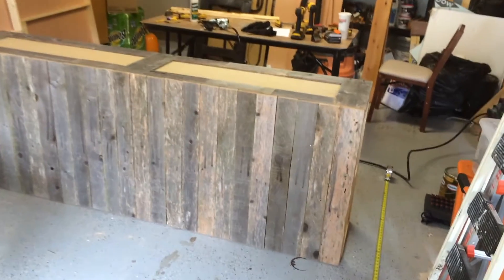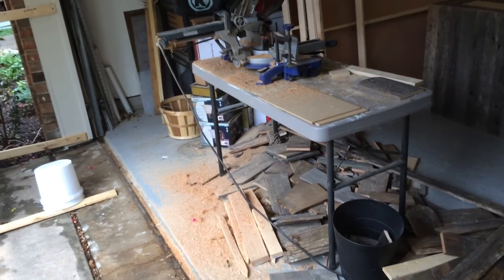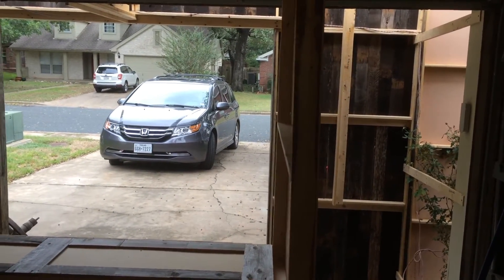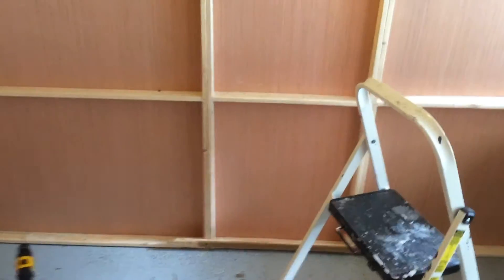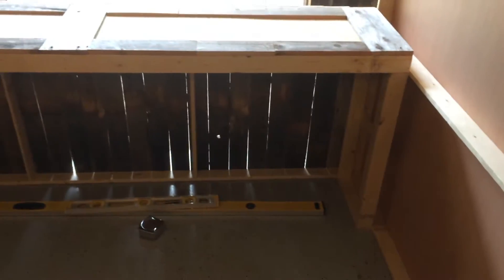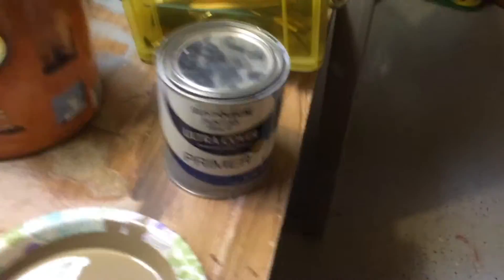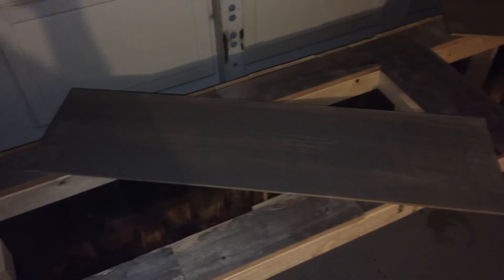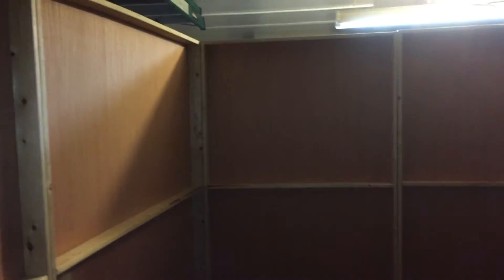October Showdown - Day 25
Making progress!